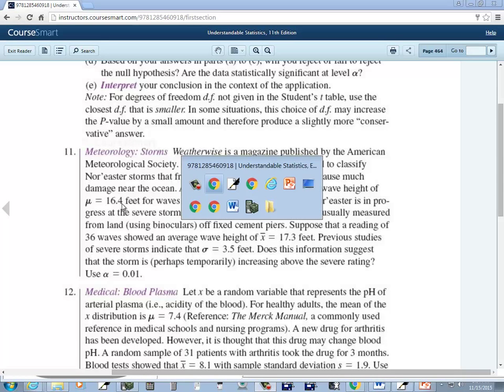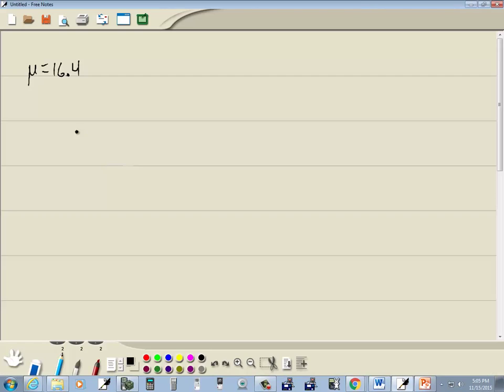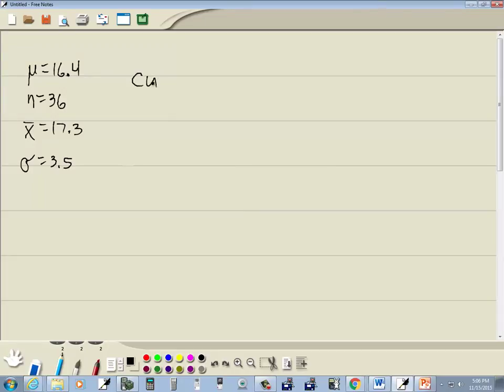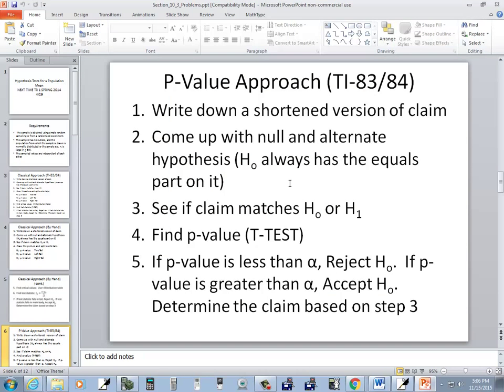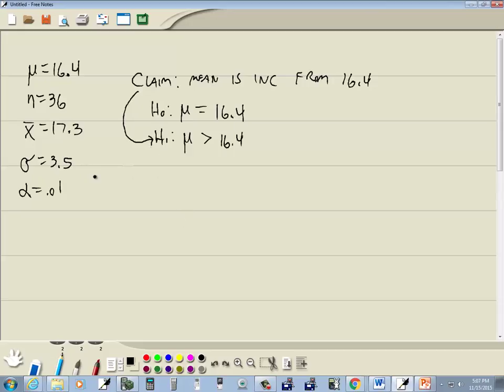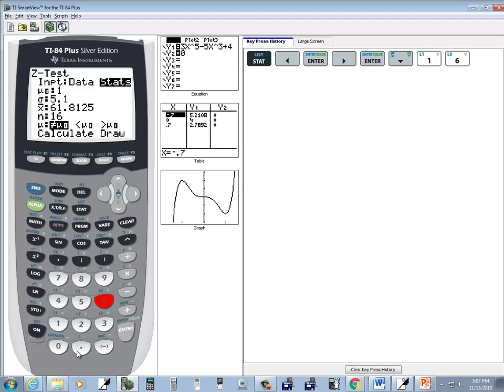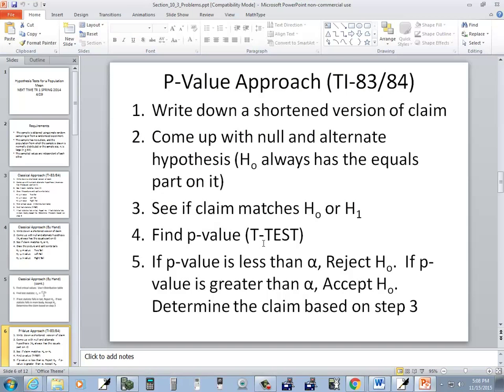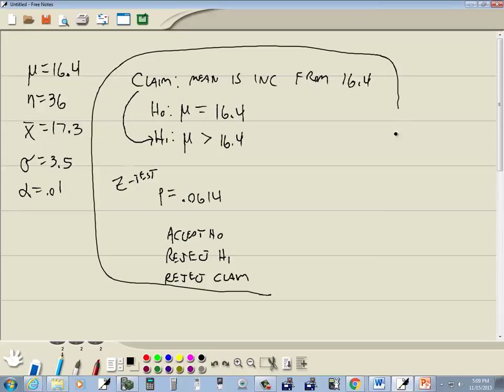Elementary Statistics - Homework - P11152015509